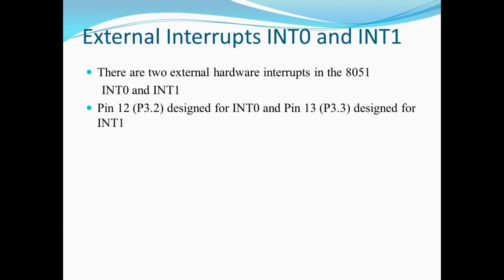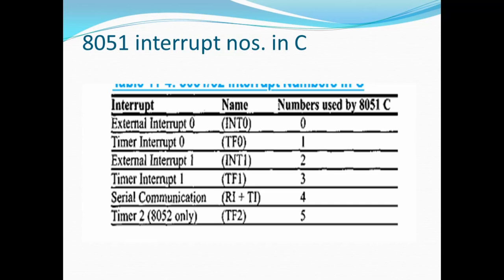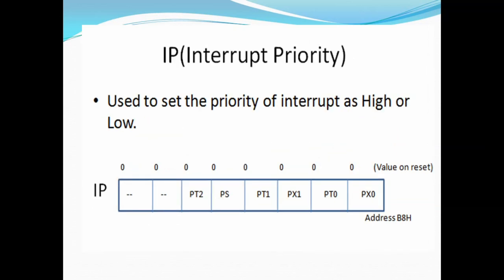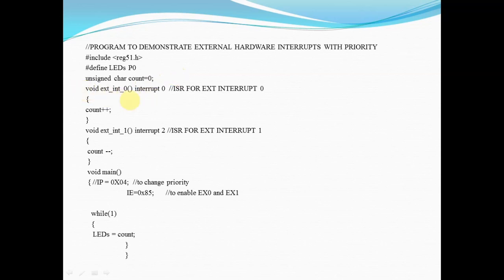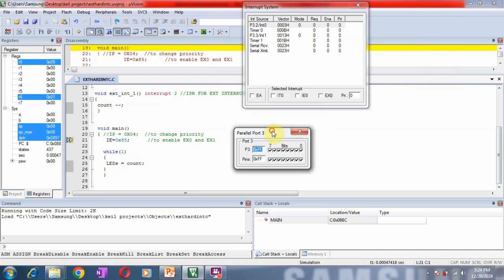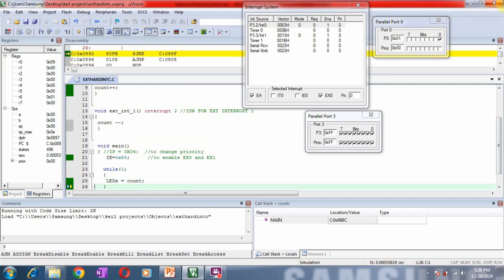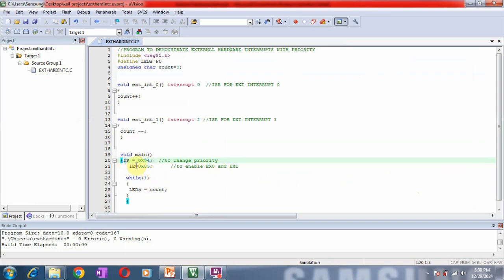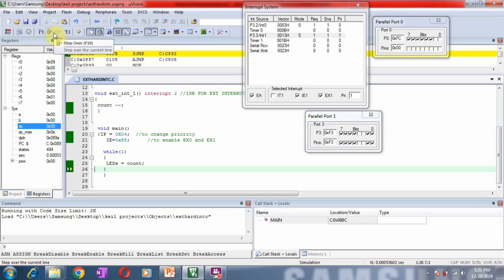External Hardware Interrupt In 8051 using keil In Embedded C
In this video I have explained external Hardware Interrupt along with keil demonstration